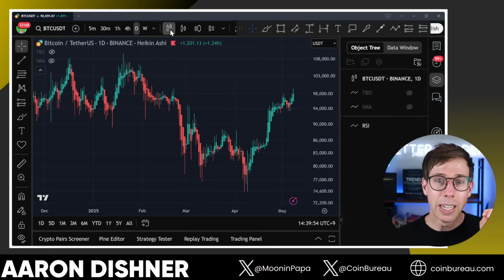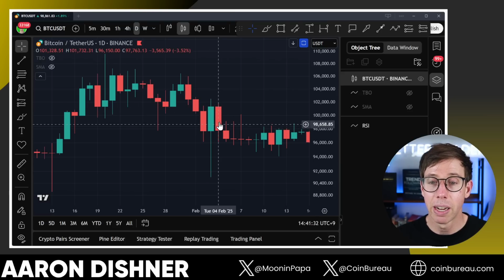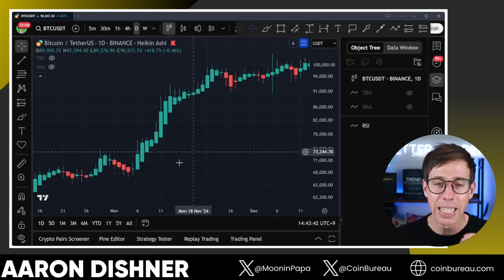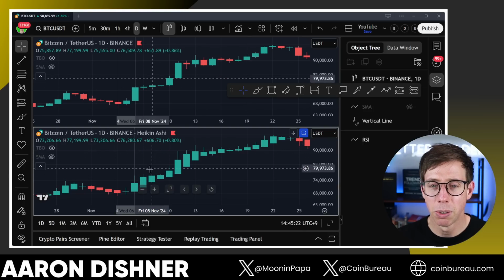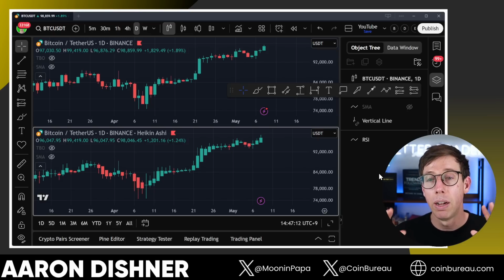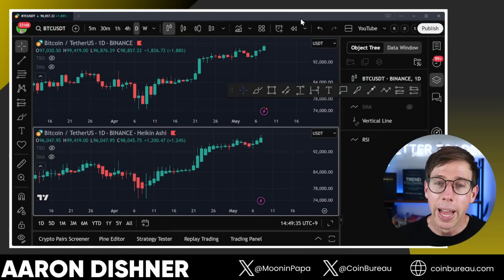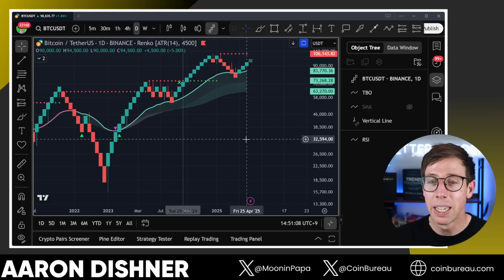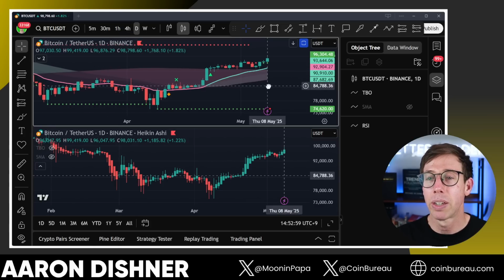This Charting Trick Could Be Hurting Your Crypto Trades!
In this video, Aaron takes a close look at Heikin Ashi candles and whether they’re actually useful for crypto trading. While they make trends look cleaner, Aaron explains why this visual simplicity can sometimes be misleading.

He compares Heikin Ashi to traditional Japanese candlesticks, shares why he avoids common candlestick patterns in crypto, and highlights the hidden issues with using Heikin Ashi on TradingView—especially with alerts and indicators.

If you're trading crypto and rely on charts, this is a must-watch to understand the pros, cons, and potential pitfalls of Heikin Ashi candles.

🪙CoinCatch: Deposit & Trade to Earn $50,000! Up to 75% Deposit Cashback!

🔥OUR BRAND PARTNERS🔥

🎓 The Better Traders - Crypto Trading Education
It's time to become a Better trader. Whether you’re into automated bot trading, active scalping, or swing trading, our course, 15 Minutes to Financial Freedom covers it all. Get started now with proven strategies designed to turn you into a Better trader 💪

▶️ Other Coin Bureau Channels ▶️

Want even more crypto content from the Coin Bureau? Here's where you need to go:

📺Essential Videos📺

TIMESTAMPS

00:00 Are Heikin Ashi candles worth paying attention to in crypto?
01:24 Traditional Japanese candlesticks tell us everything we need to know
03:20 Aaron doesn't use Japanese candlestick patterns with crypto and this is why
04:30 What's the difference between traditional candlesticks and Heikin Ashi candles?
07:01 Do Heikin Ashi candles have a point or purpose for trading? Yes, but...
09:07 There's another problem when using TradingView alerts with Heikin Ashi candles
11:06 Heikin Ashi candles affect TradingView indicators and their signals or symbols
14:32 While Heikin Ashi candlesticks look amazing, remember these important warnings first